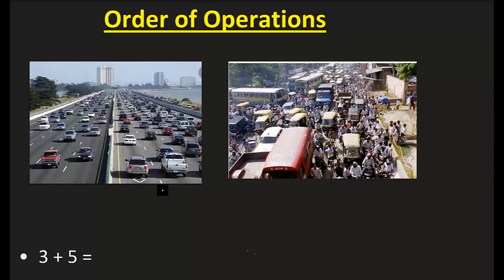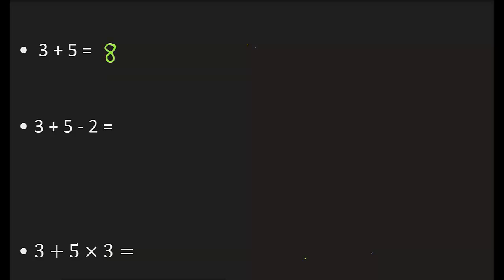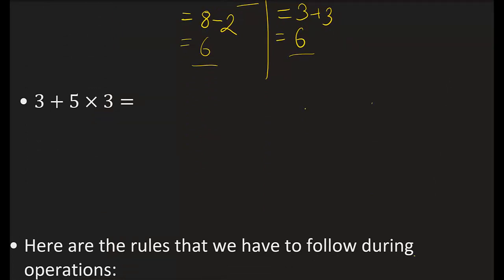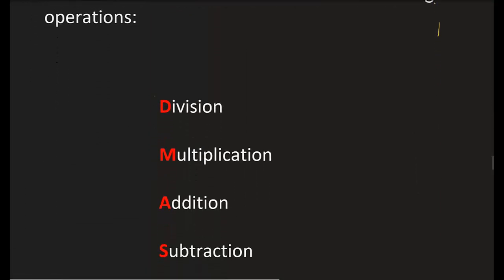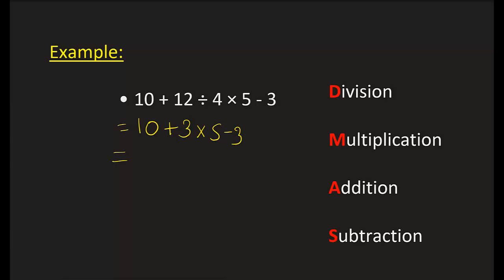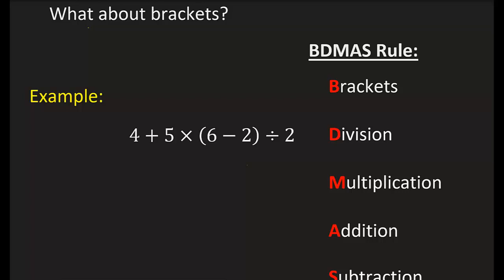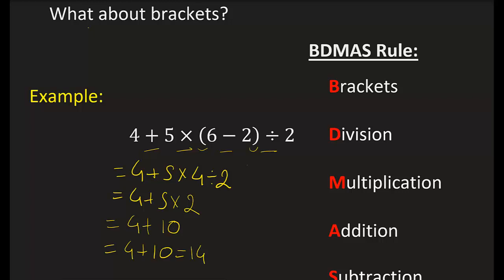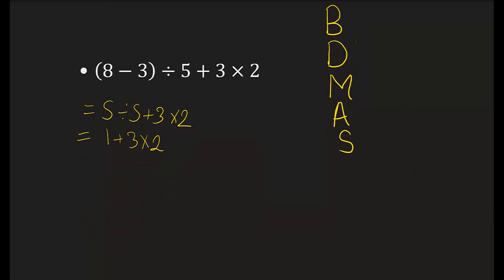Order of Operation BDMAS rule (Class IV)